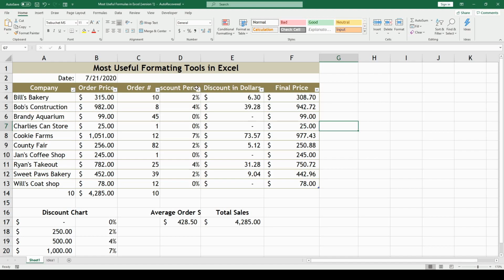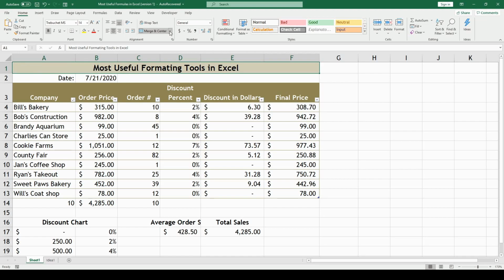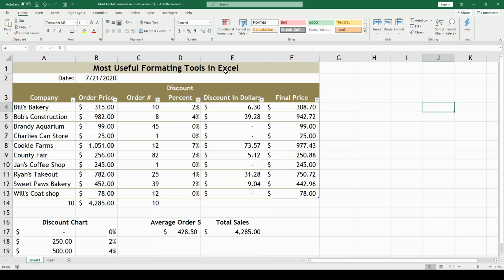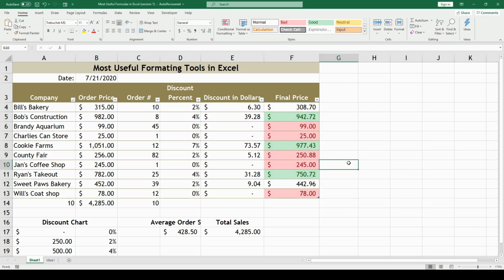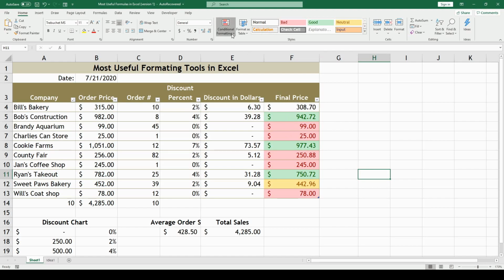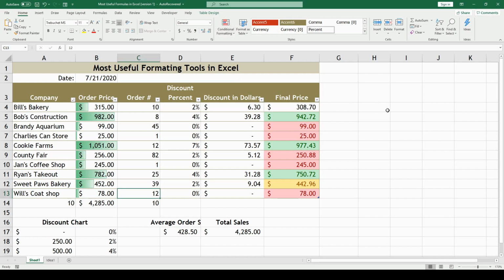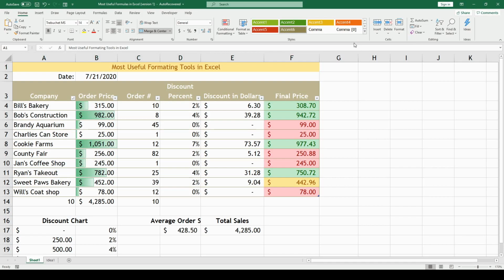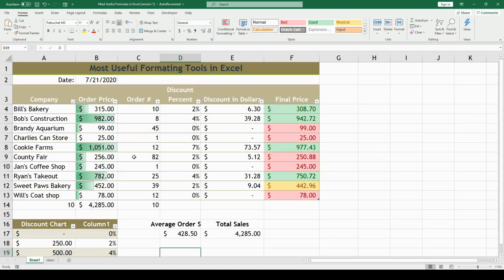Most Useful Formatting Tools in Excel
This video goes over the most useful formatting tools in Excel. Including Conditional formatting, format painter, formatting as a table, and much more!